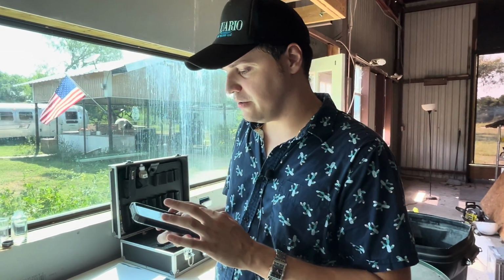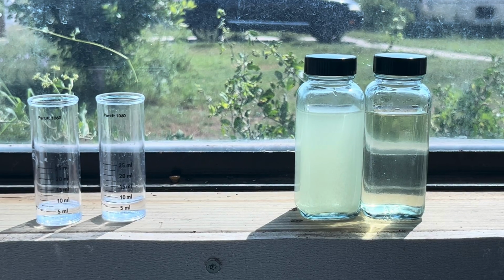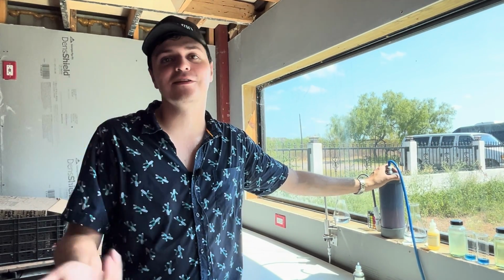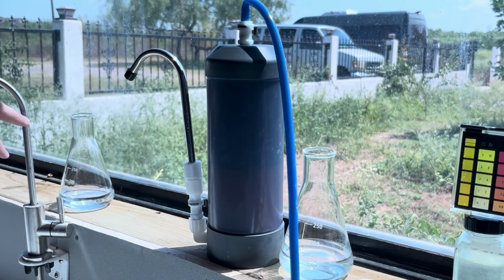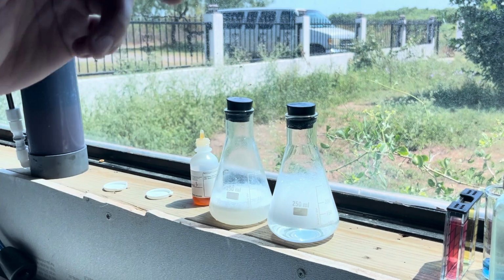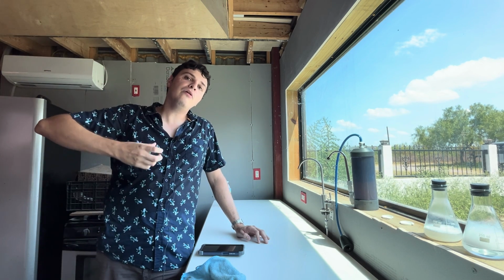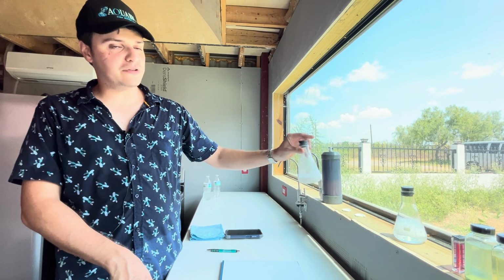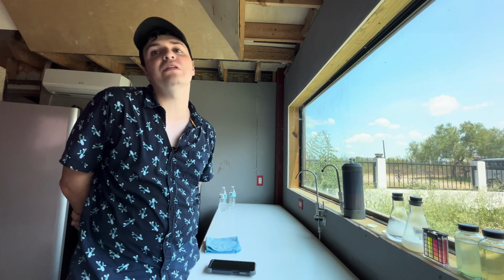Is your tap water safe? EWG report: dry skin, calcium buildup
Schedule A Free Water Test with Rafael Molina at Aquario Pure Water LLC

Video Breakdown:
0:01 EWG Results, Discover what's really in your tap water
1:58 How to Get Rid of Contaminants: Learn about the filtration process.
3:17 Hard Water Test: See how hard water affects your home.
7:45 Areas That We Do Cover
9:37 Grains Per Gallon: Compare tap water vs. purified water.
16:39 Chlorine Test: Understand chlorine's impact on your water.
18:18 New House
21:22 PH Test: The importance of water pH.
24:41 Soap Test: How water quality affects soap performance.
35:12 Well Water Unit: Solutions for well water users.
43:26 Older House
45:04 Summary of Water Test: Recap of what we found.
49:25 Practical Aspects: Why clean water matters in daily life.

Are you concerned about what's in your tap water? In this video, we explore the importance of water quality and how advanced home water treatment systems can transform your water, ensuring it's not just clean, but pure.

- Efficient Filtration: Removes contaminants for healthier water.
- Enhanced Taste: Enjoy water as nature intended.
- Long-lasting: Built to last, saving you money over time.

Why This Matters:
- Health: Pure water is essential for your health and your family's.
- Appliances: Prolong the life of your appliances with cleaner water.
- Taste: Enjoy better tasting water, coffee, tea, and cooking.

Engage with Us:
- For more information on water quality, check out the EWG Tap Water Database

Remember:
Your water's quality is not just about taste; it's about health, longevity of your appliances, and peace of mind.